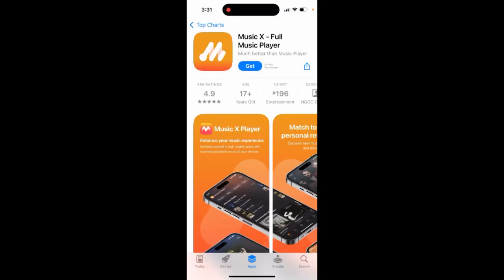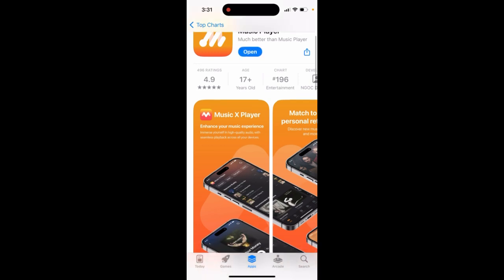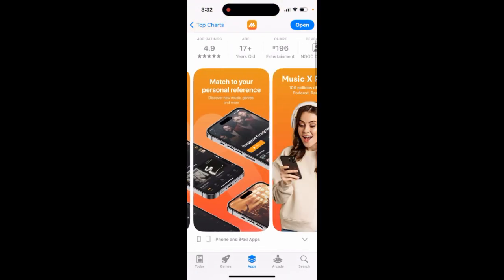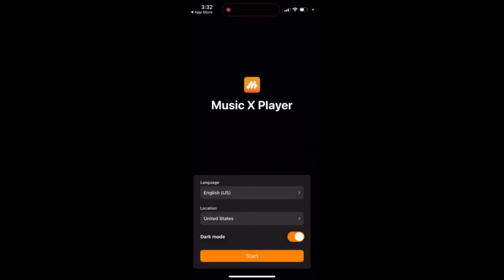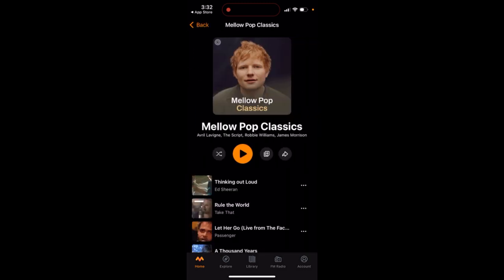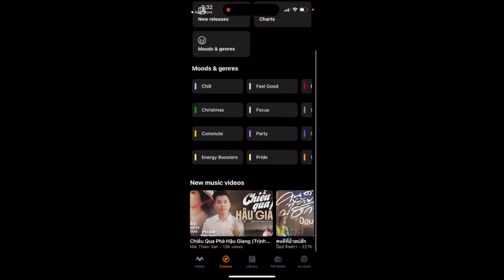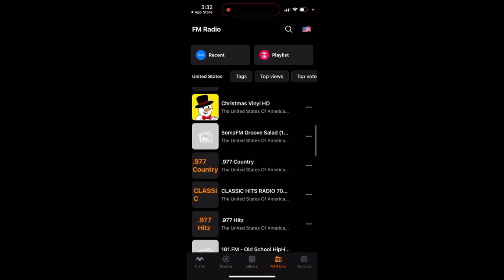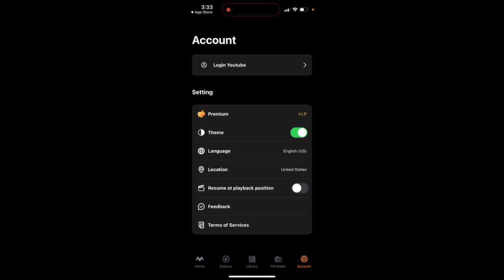MUSIC X APP - Tutorial